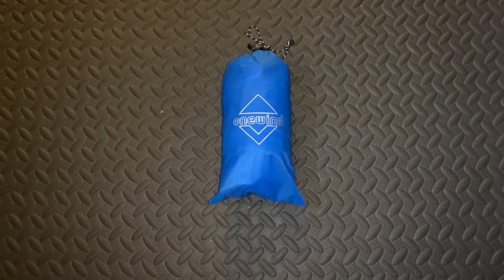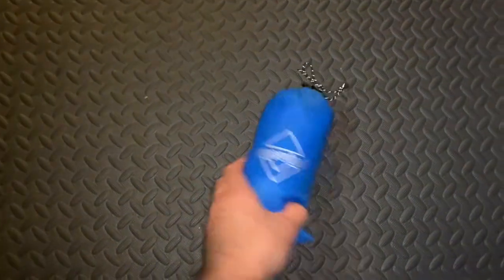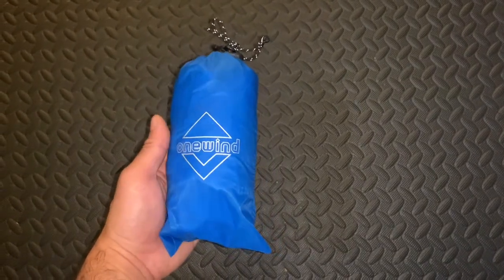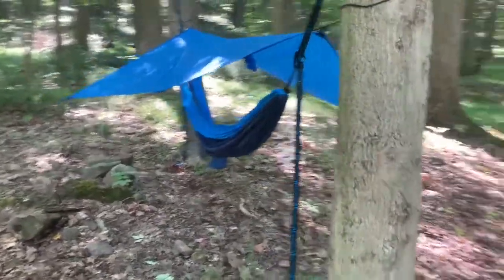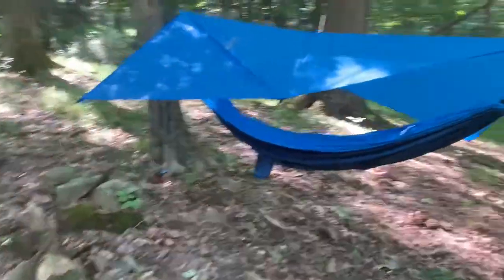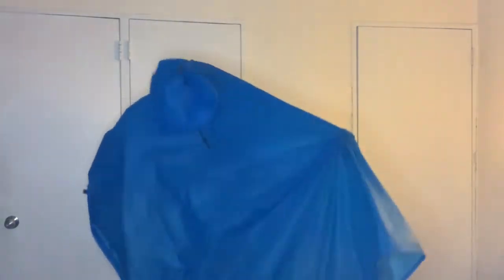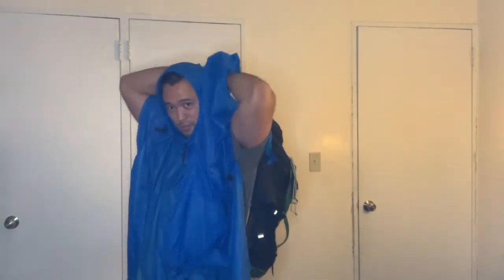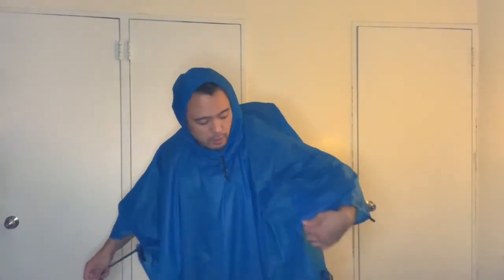Onewind Ultralight Silnylon Tarp-Poncho: Budget Friendly Gear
At $30 and only 8.3 oz with the included stuff sack this 15 D Silnylon Poncho-Tarp is made well and great budget friendly alternative to the Sea To Summit Ultrasil Nano Tarp Poncho as well as the Six Moon Designs Gatewood Cape

This piece of gear can function both as rain gear and shelter saving both on weight and money as well